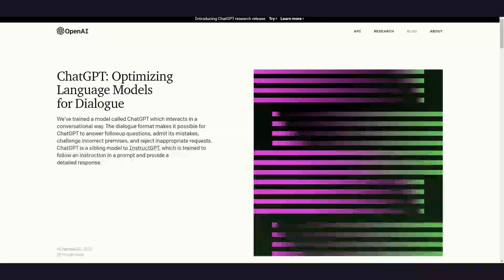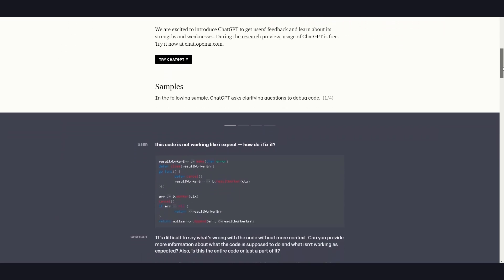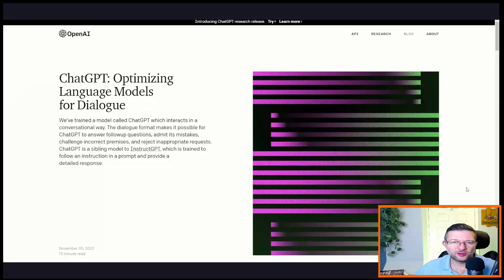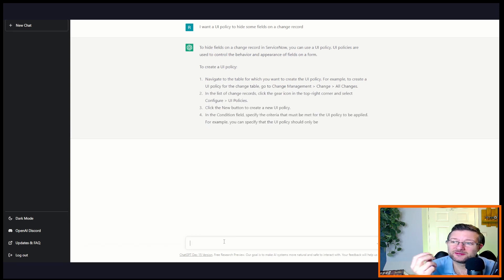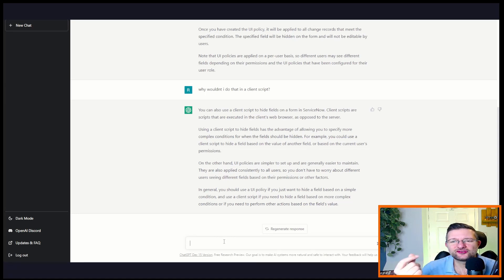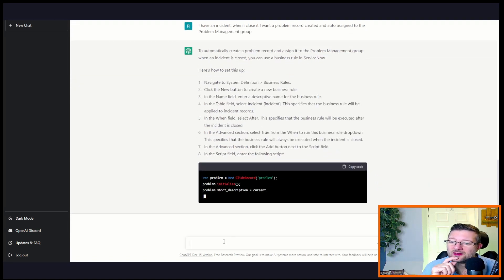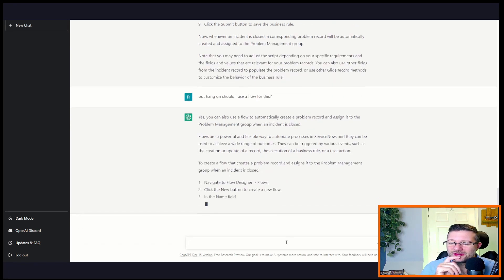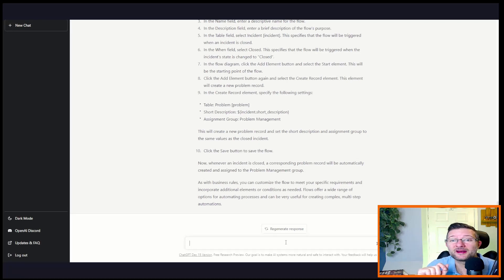What is ChatGPT and Can We Use it for ServiceNow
What is ChatGPT, and is it really that revolutionary? In this video I'll explain what ChatGPT is in simple terms , what are some of the use cases and how we can use it not just for things like development and programming but how we might use it in the ServiceNow world too!

Can ChatbotGPT write stories for us?
Can we ask it to suggest technical solutions to complex scenarios perhaps? Write a Business Rule or Client Script maybe?
Can I ask it to write the script for this video?...maybe I did ;)

I'll use ChatbotGPT to throw some ServiceNow specific scenarios at it to see what it comes back with. Given its a new artificial intelligence programme designed to simulate human conversation I put that to the test!.

Is this the future for ServiceNow developers? Can we connect in via an API to create ServiceNow Applications? Time will tell and I'm not quite convinced just yet but it certainly is an indication on what's to come..and that's exciting!